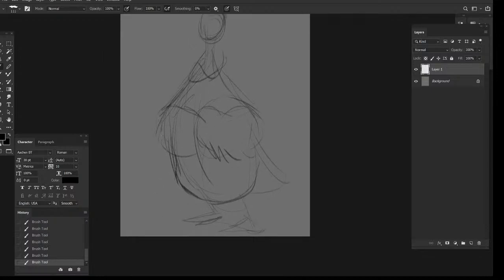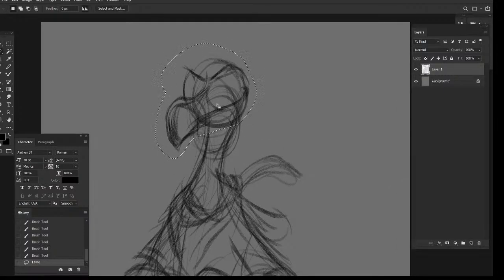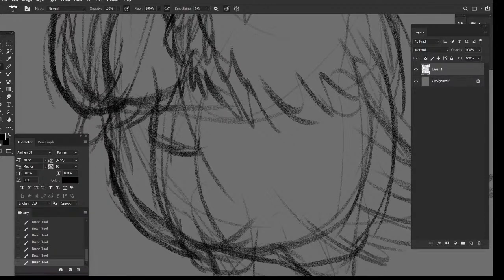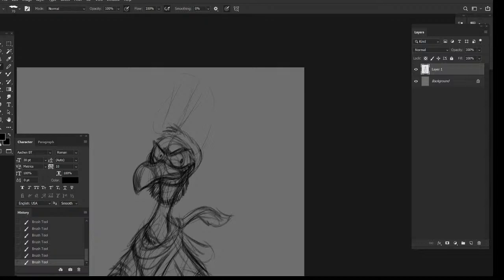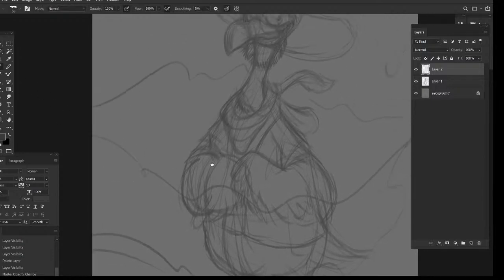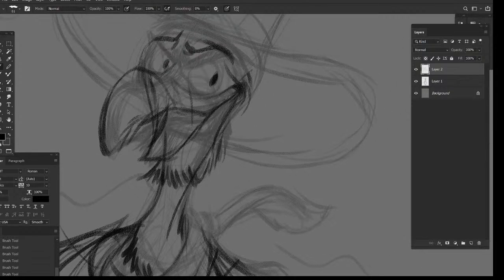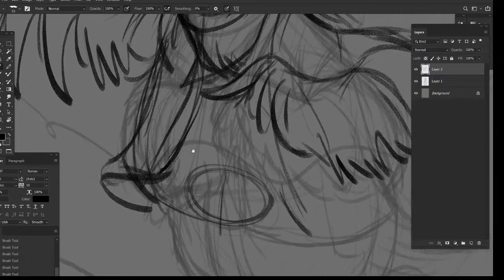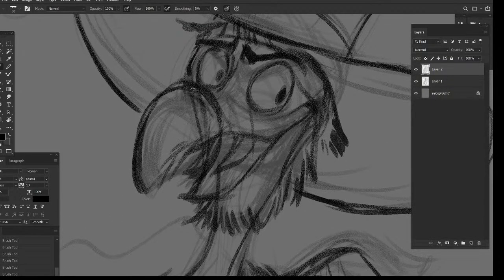Michael Clarida Arts Live Stream